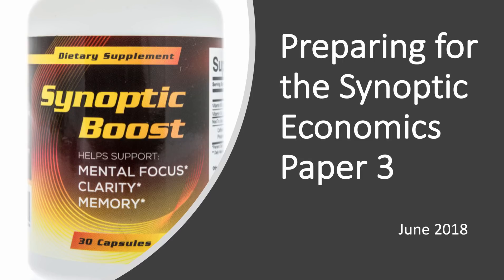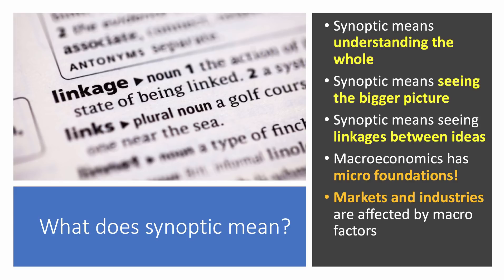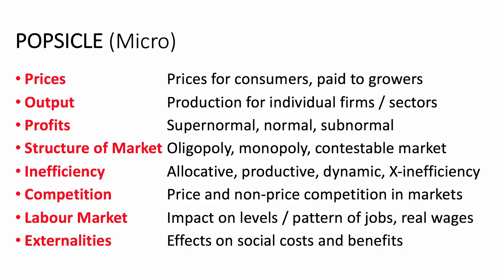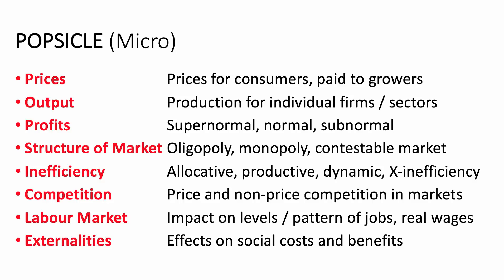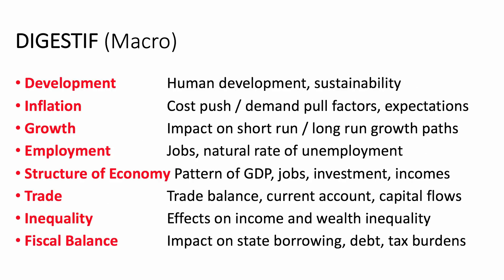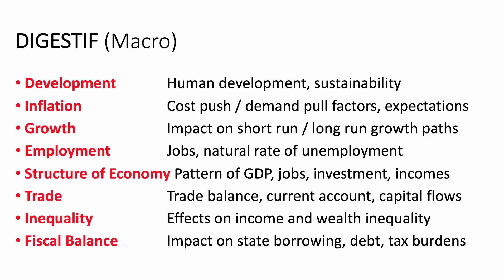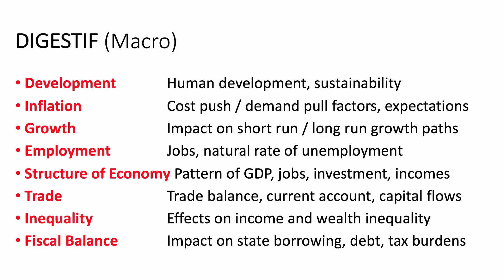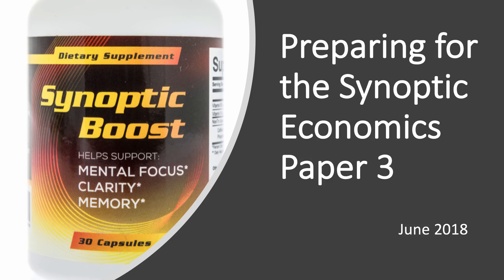Preparing for the Synoptic Economics Exam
​Here is a short introduction to the nature of synoptic economics ahead of the Paper 3 exam.